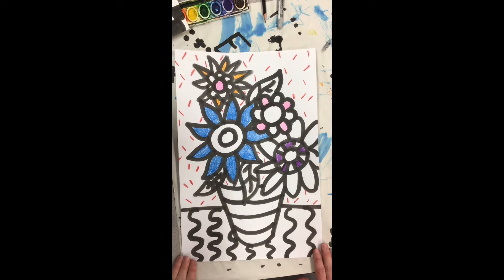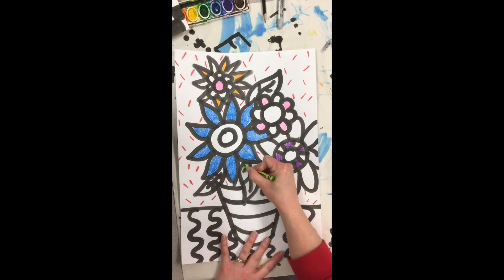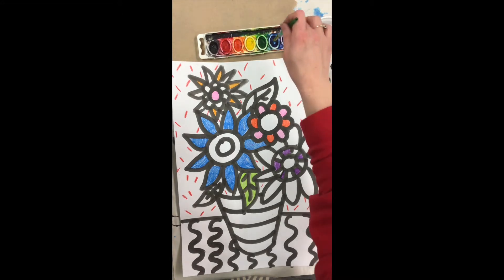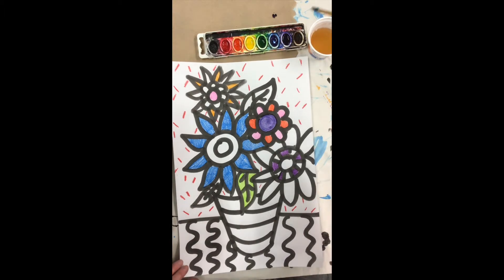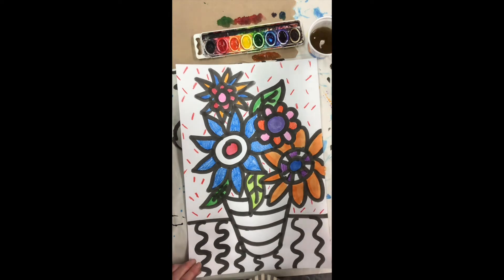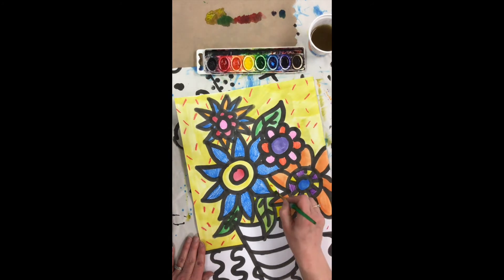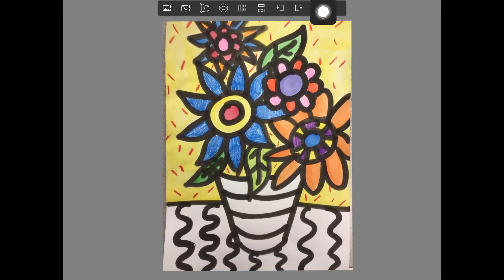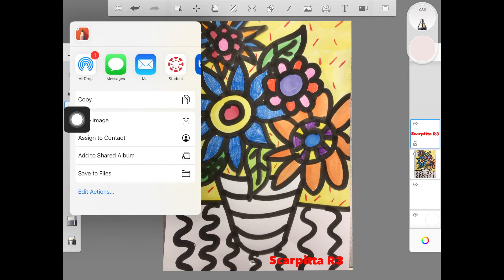Galler Bouquet Still Life Day 2 Color & Paint